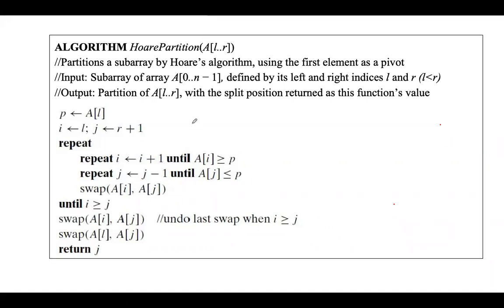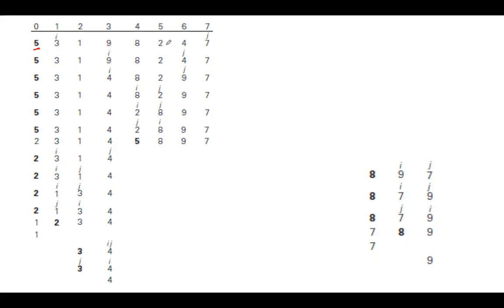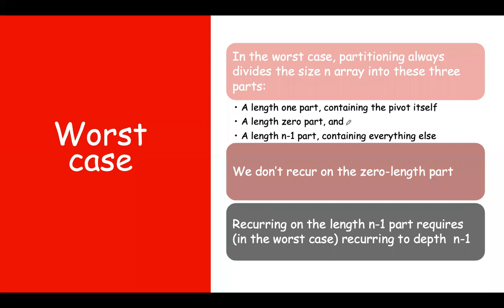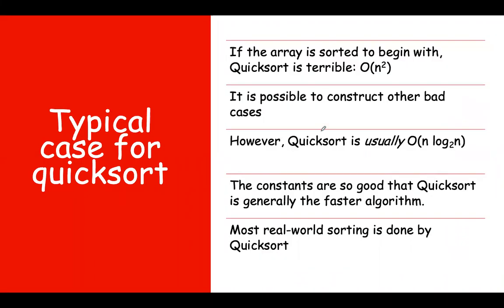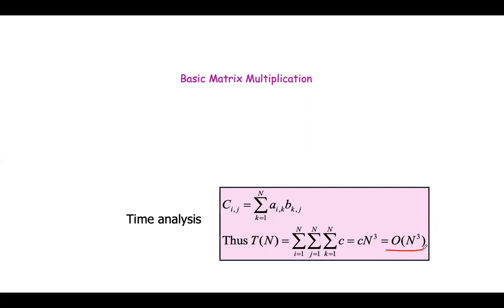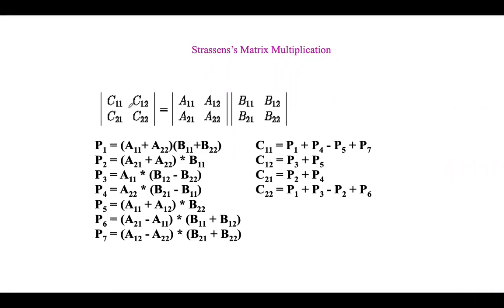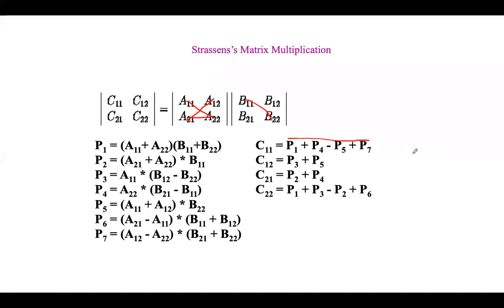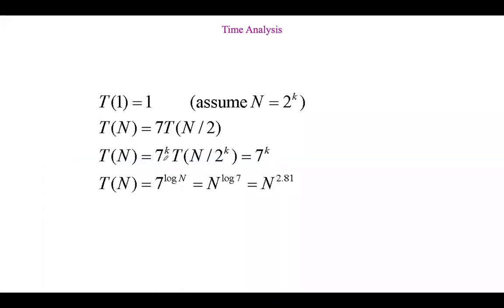Strassen's Matrix Multiplication